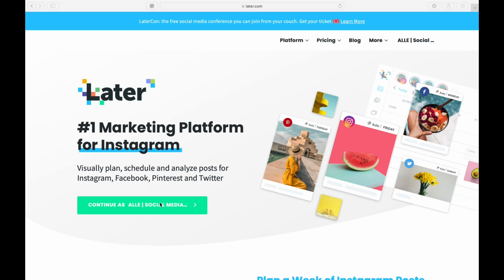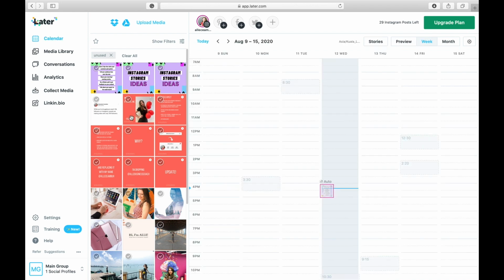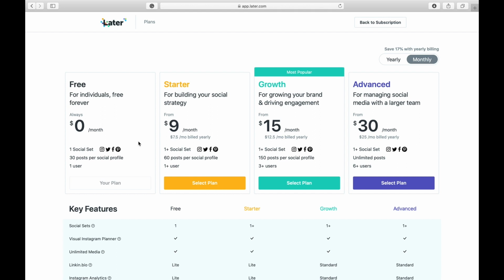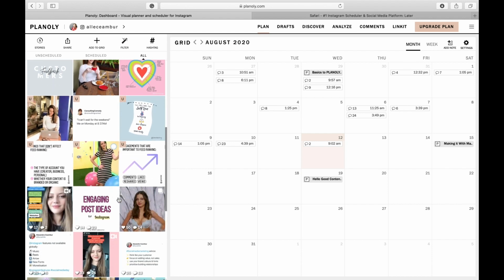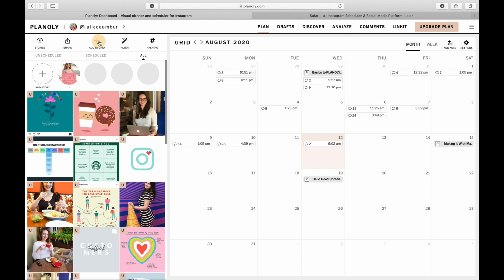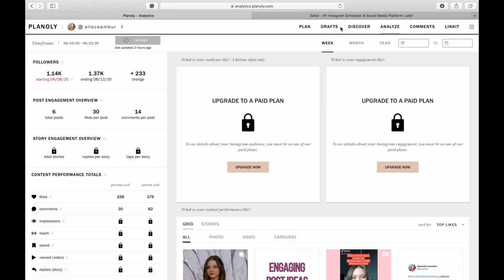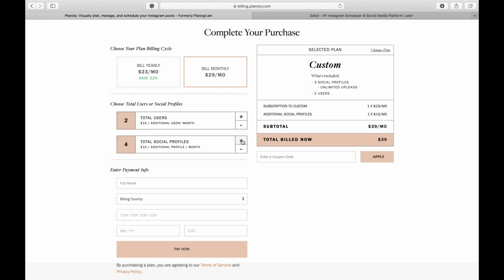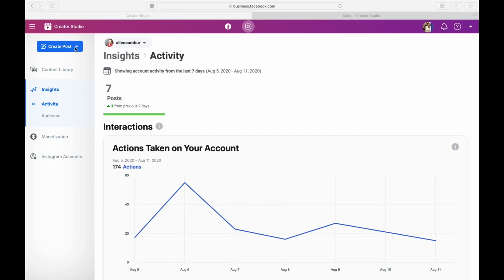LATER vs PLANOLY vs Facebook Creator Studio | Best Instagram Scheduling Tools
Want to know what's the best social media scheduling tool for freelancers? In this video I'm reviewing 3 popular (FREE) social media scheduling apps for Instagram. These are: Later, Planoly and FB Creator Studio

Alle Ceambur, MBA
Content Marketing Expert

Tools mentioned:

0:43 LATER
4:28 PLANOLY
8:38 FB Creator Studio